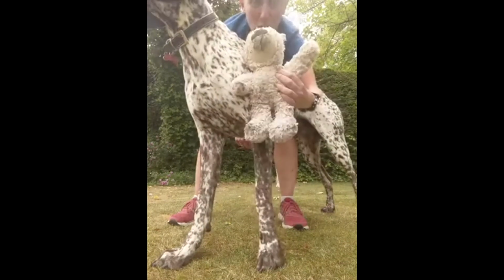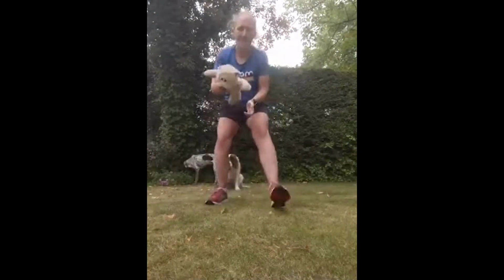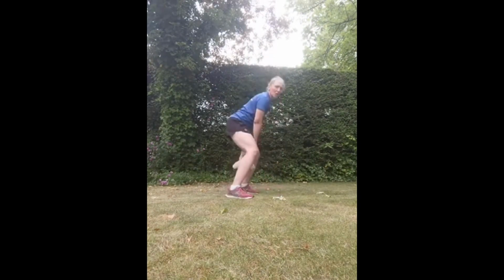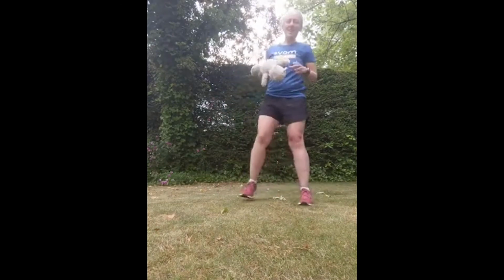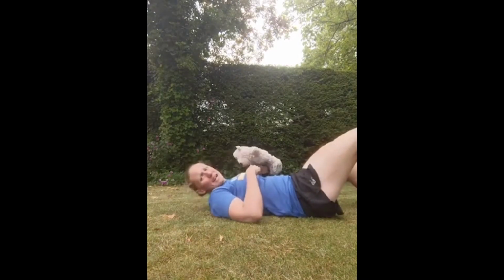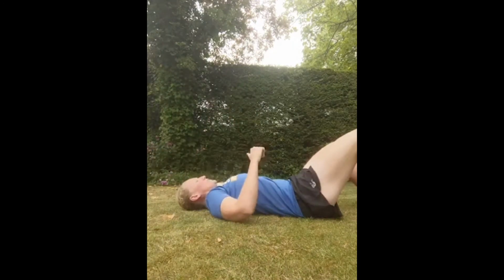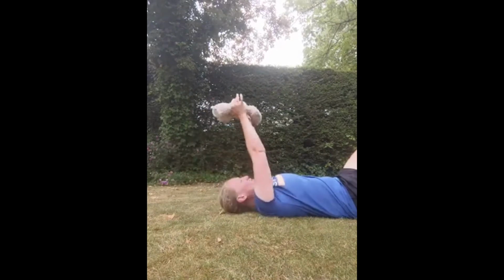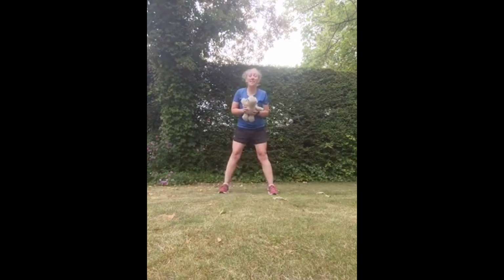Teddy Bear Workout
Grab a teddy and try out our 10 minutes of movement workout!